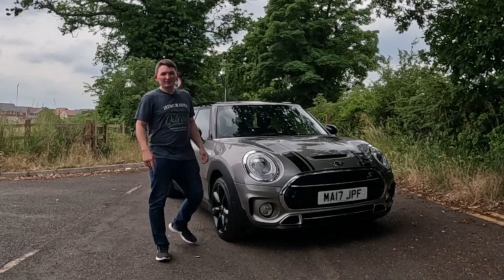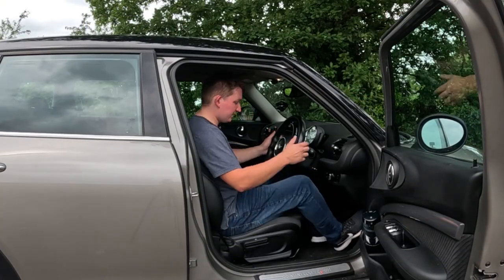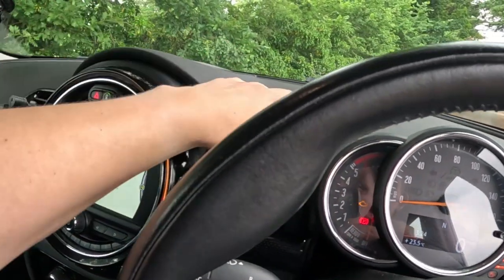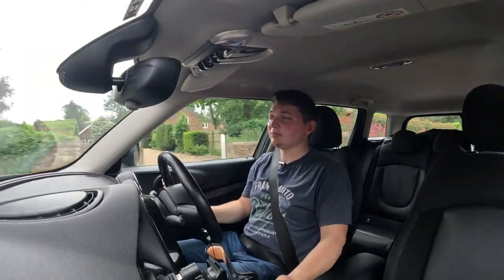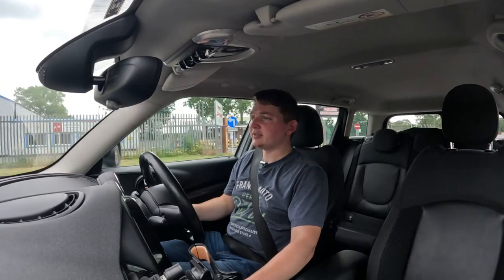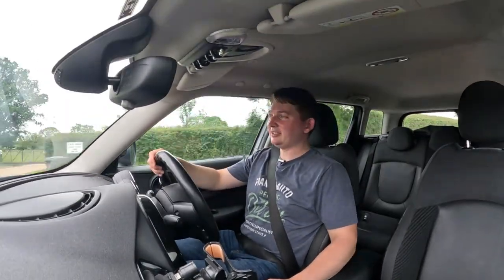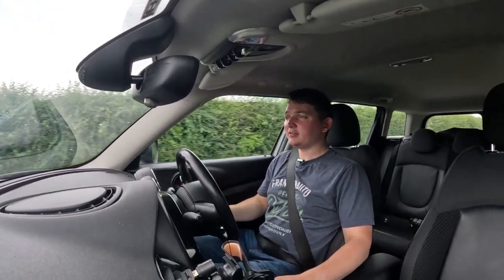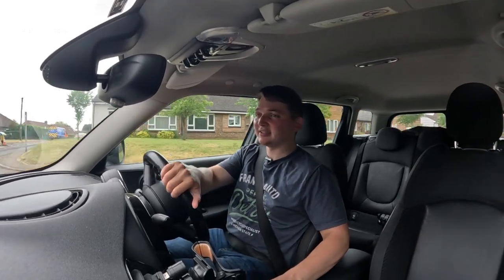Mini Clubman S Review, Is This The Best All Rounder??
I purchased A Mini Clubman, wasn't my intention of owning a mini but it ticked all the boxes

Or you can help me achieve my dreams to be able to create more content